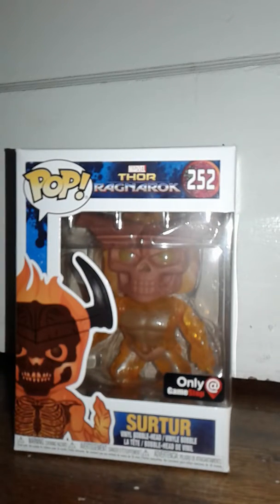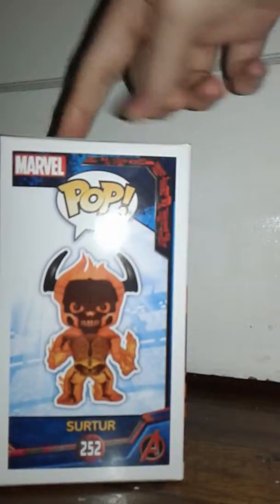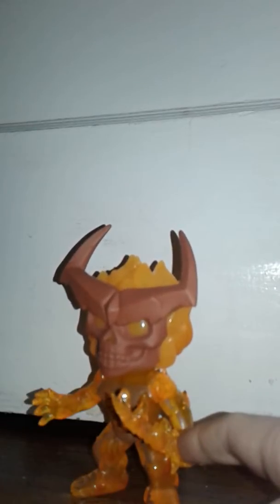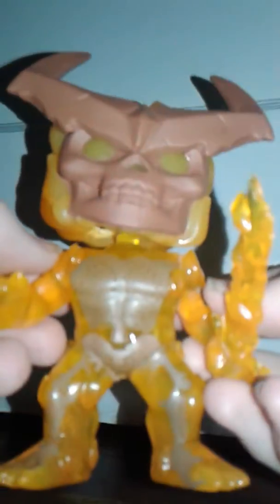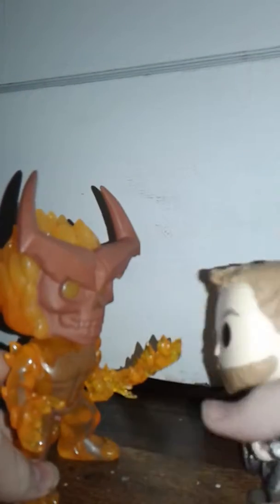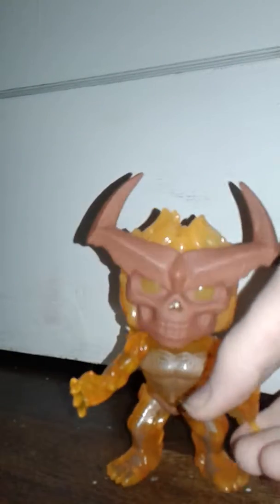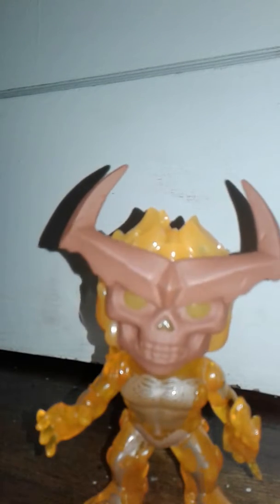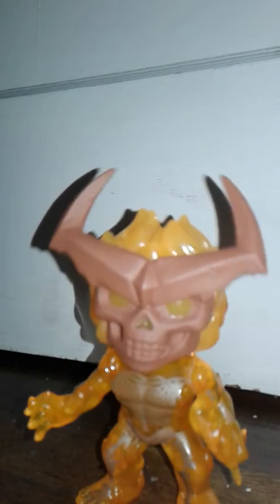FUNKO POP: THOR RAGNORAK SURTUR GAMESTOP EXCLUSIVE REVIEW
Thorrrr